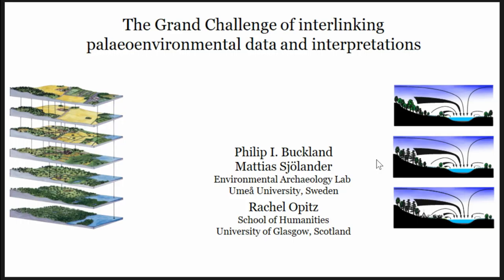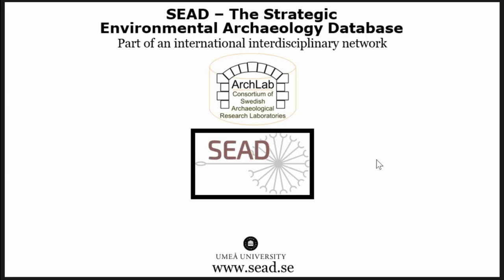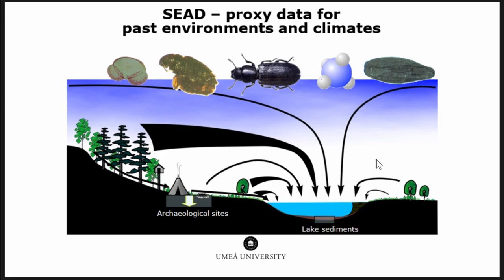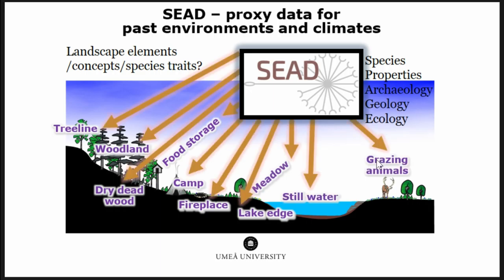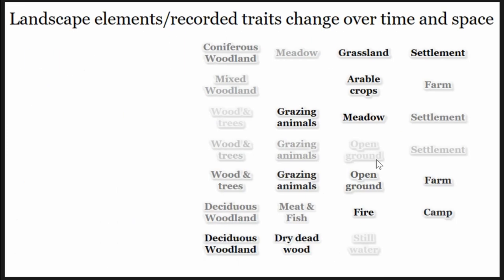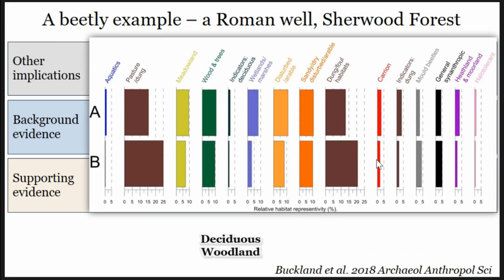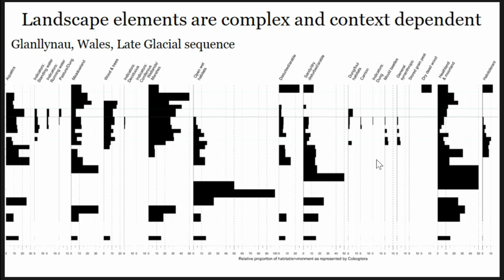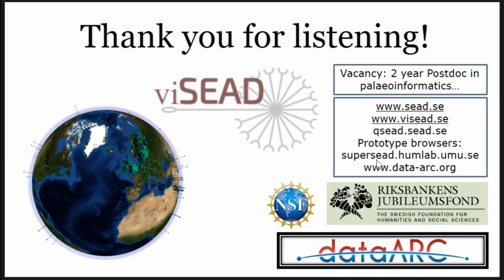The Grand Challenge of interlinking palaeoenvironmental data and interpretations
Palaeoenvironmental data are derived from a wide variety of analysis methods, archaeological and geological contexts, and spatio-temporal situations. Different environmental proxies complement each other in terms of the evidence they provide for different aspects of the past, and provide information at different resolutions. In order to understand landscape changes, and human parts in these, it is thus necessary to aggregate and integrate a variety of data. With some work, and sufficiently high resolution metadata, individual datasets can be linked or aggregated in terms of space and time. This results in large and complex (meta)datasets which require multiple domain experts to understand and interpret. Many archaeologists however, would prefer to meet the data at the next level up, as users of the interpreted results from individual proxy analyses, where advanced knowledge of the analysis methods is not required. This not only requires a different approach to linking, such as the use of higher level concepts (e.g. indicators of woodland or openness in a landscape), but also has implications for the type of interpreted data that are made available for linking. It also has significant implications in terms of research transparency, as it is more difficult to ensure adherence to FAIR data principles (or similar) when the delivering synthesised or interpreted data to portals and tools. This presentation will use data in the Strategic Environmental Archaeology Database to provide illustrations some of the challenges and possibilities when providing and using interpreted data in a multidisciplinary research context.

(Philip Iain Buckland, Mattias Sjölander, Rachel Opitz)